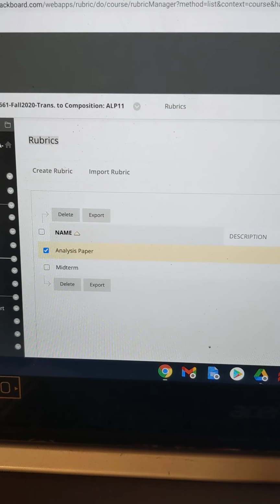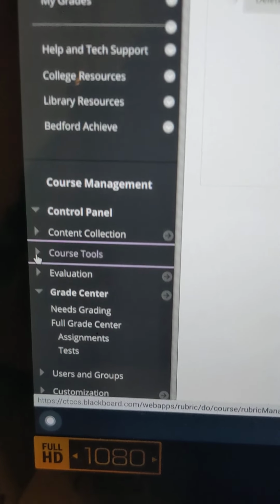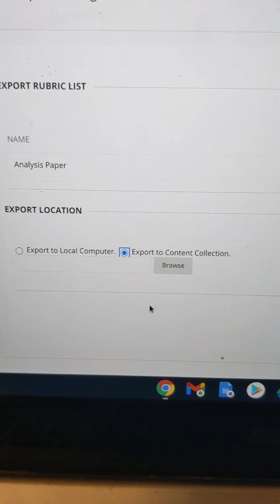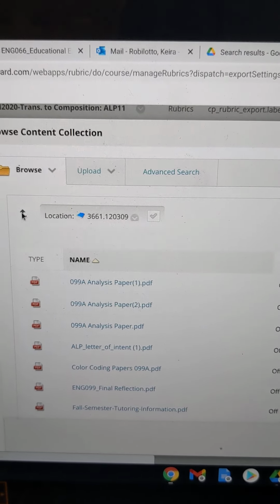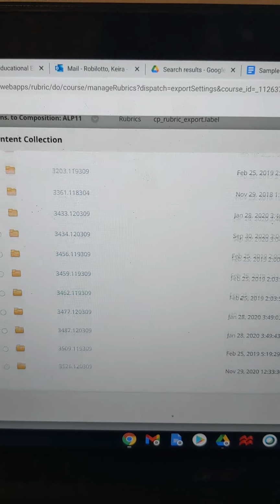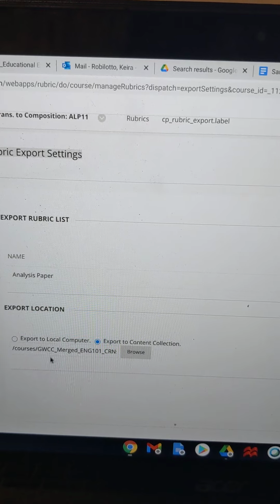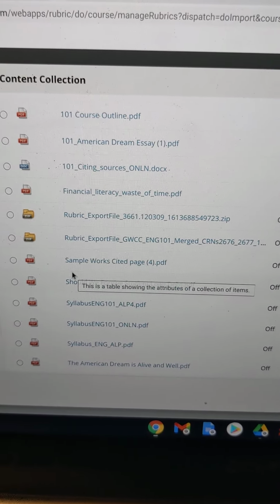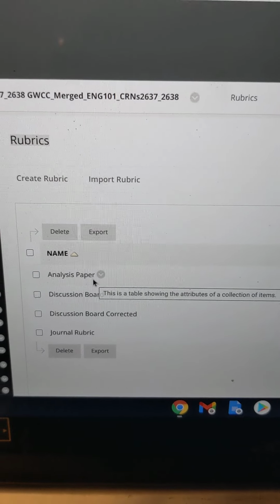Importing and Exporting Rubrics